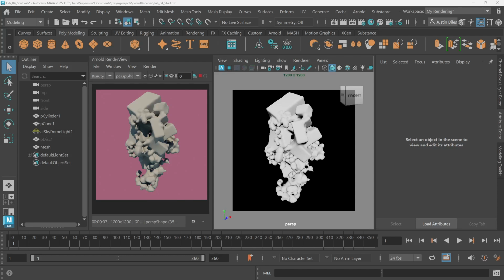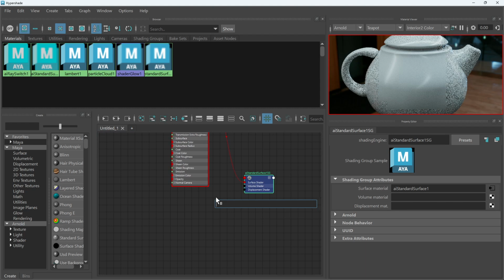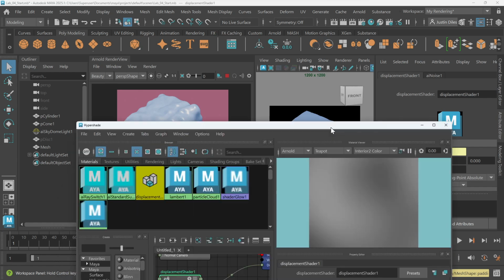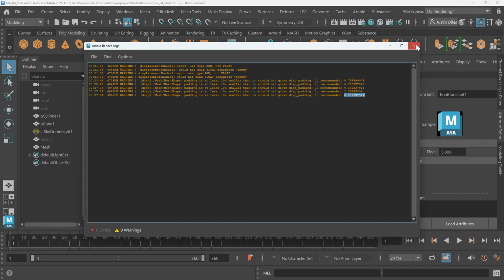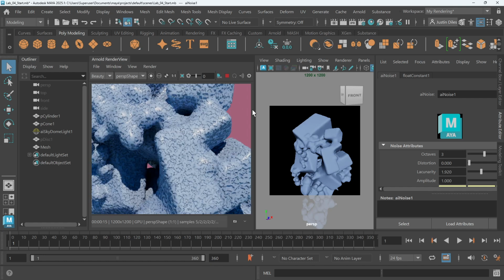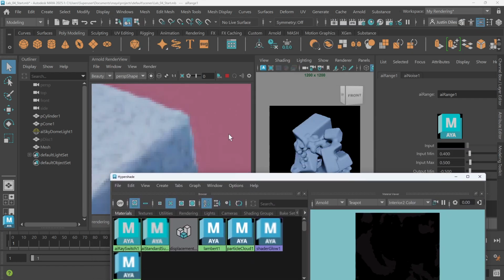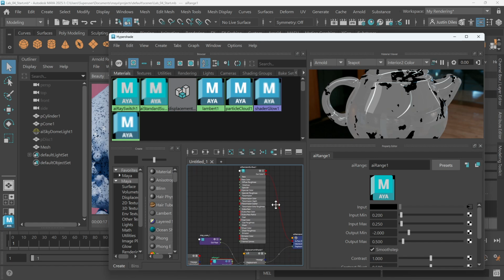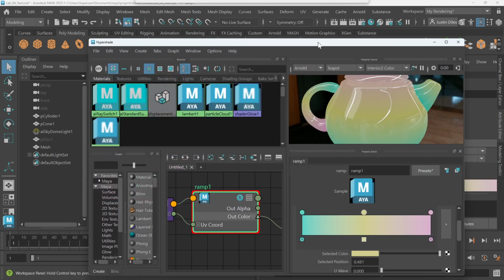Rhino to Arnold Series #07: Displacement + Noise Shader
Render Rhino Geometry using the Arnold Rendering Engine in Maya. This video shows how to add and control Displacement with the Arnold Noise Shader. We use the Range node to control the Noise output to get different texture results from the same Noise settings. We also show how to apply a color gradient to our mesh with a Ramp Texture node.